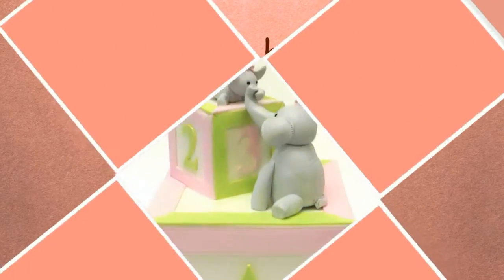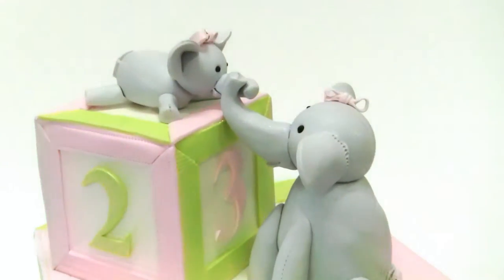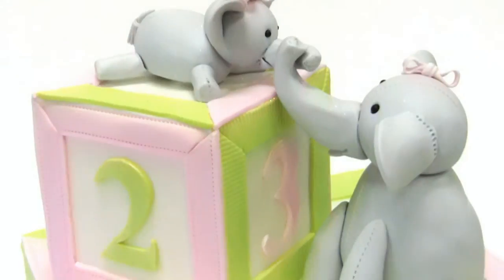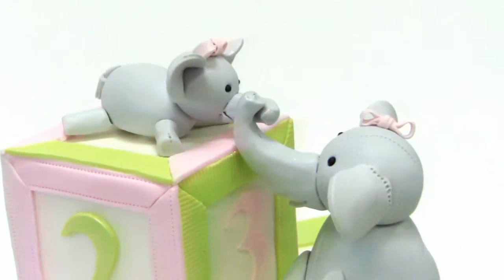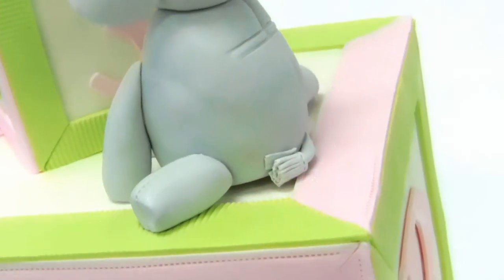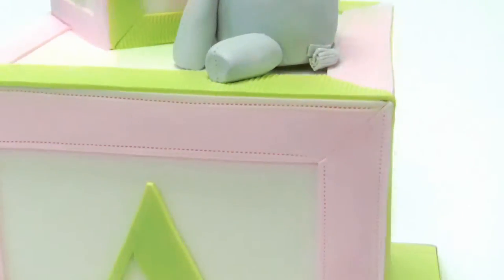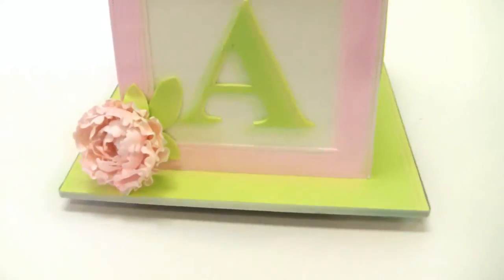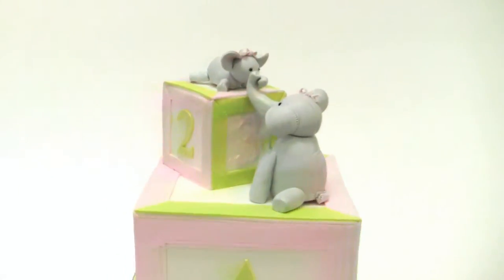Lisa's Baby Block Shower Cake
Our friend Lisa celebrated her baby shower this with baby block cake.  Congratulations Lisa!